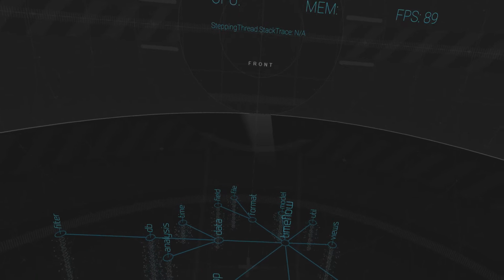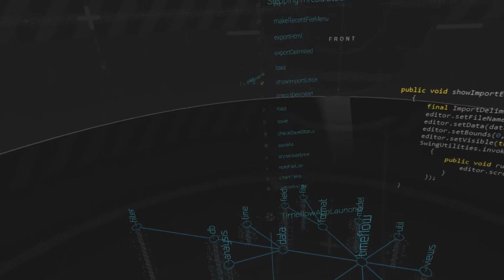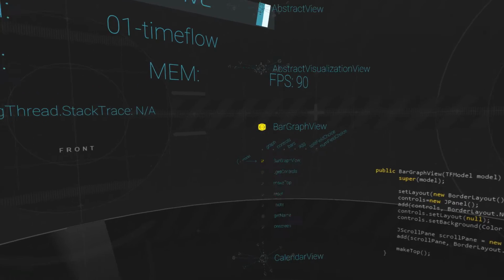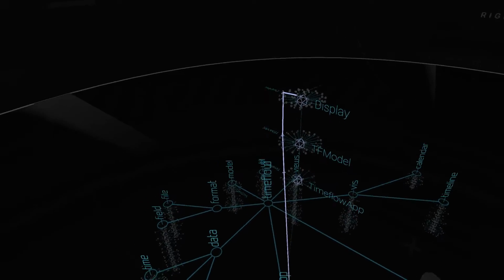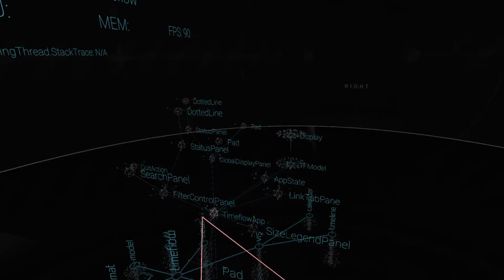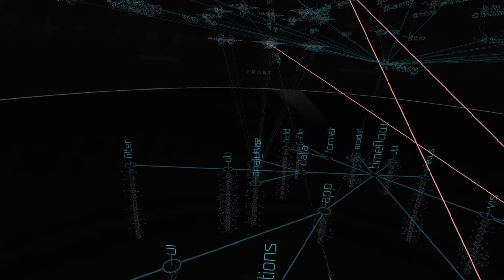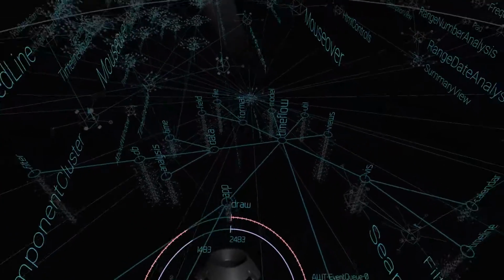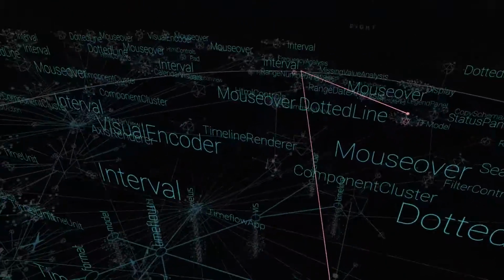PRIMITIVE Timeflow GUI Walkthrough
Walklthrough of Timeflow, a chart tool written using the Java Swing library